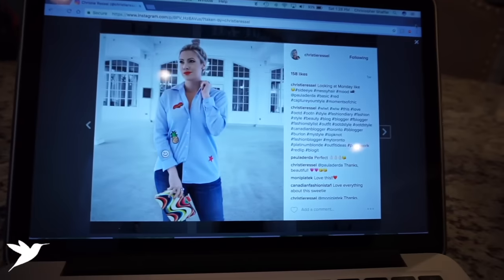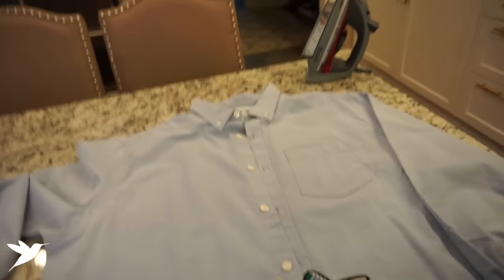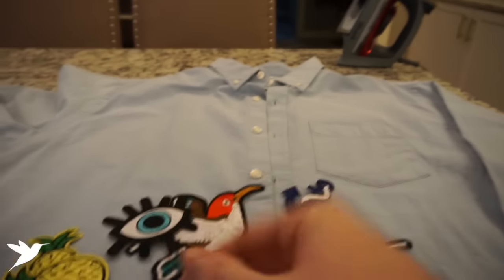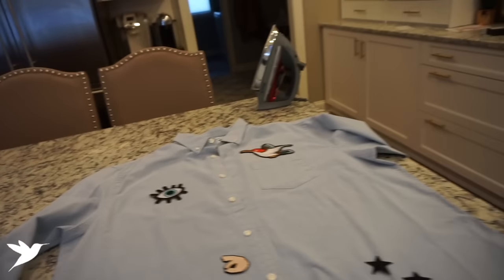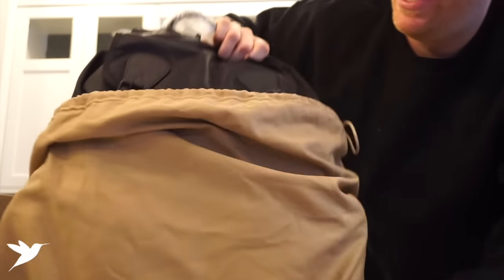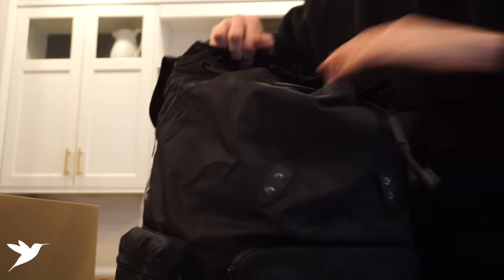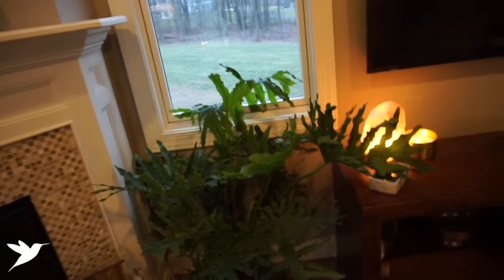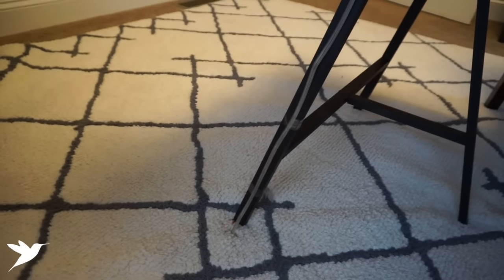Weekend Vlog: DIY Shirt, Home Decor, Unboxing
Here is a snapshot of my weekend. There are lots of exciting products  and ideas in this vlog. If you are interested in any of them, they are listed below.

Below are all the Products mentioned

Target Home Line

Equipment Used
Vlogging Camera/Sony A5100

Shooting Camera/Canon T5i

Car Camera/Canon Vixia Mini X

Lighting:/Limostudio (2)